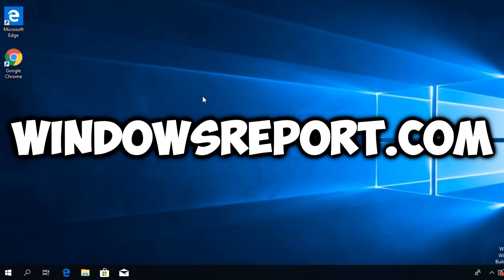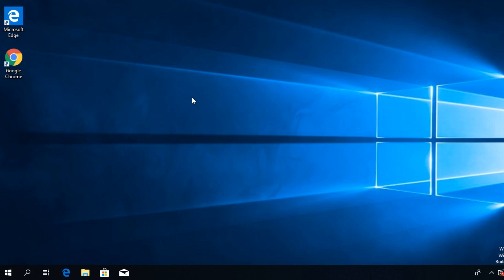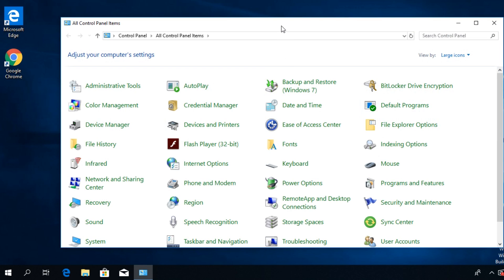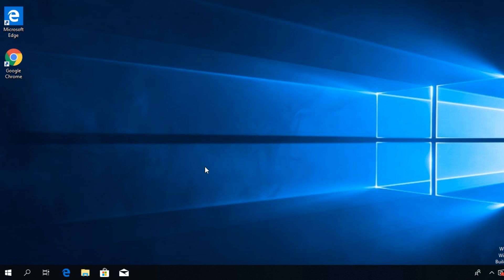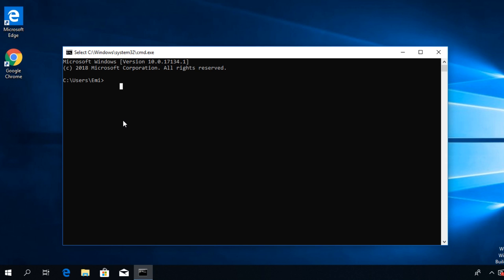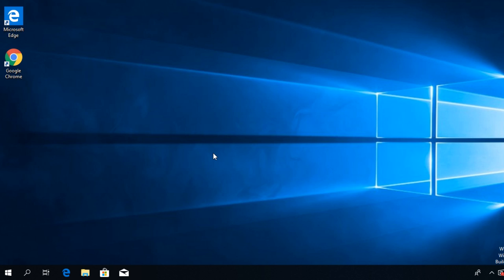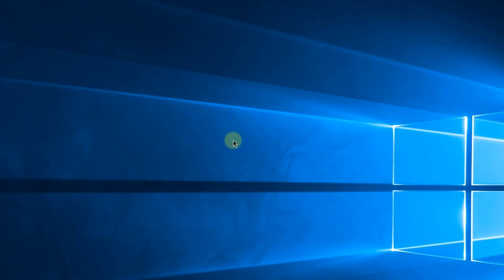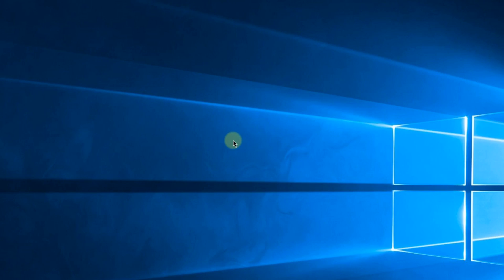2024 Fix: The Application Was Unable to Start Correctly 0xc0000142 Error in Windows 10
| ⚙️Try Fortect to fix and optimize your PC like a Pro

In this video, we're going to show you How to fix The Application Was Unable to Start Correctly 0xc0000142 Error in Windows 10 . In this video, we're presenting some solutions that can help you fix those issues and bugs.

0:27 - Change Current System Locale
1:04 -  Fix the Error by using CMD

On the second FIX copy and paste these commands:
for %i in (%windir%\system32*.dll) do regvr32.exe / s%i

0:00 - Intro
0:29 - Change Current System Locale
1:06 - Fix Error using CMD

 In this video we cover up the following issues :
1. The Application Was Unable to Start Correctly 0xc0000142 Error
2. 0xc0000142 Error in Windows 10